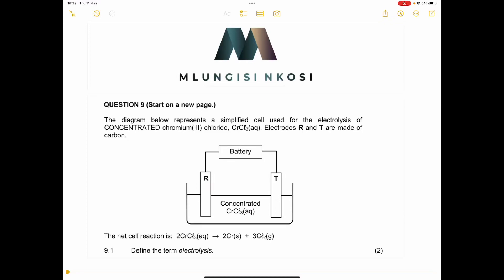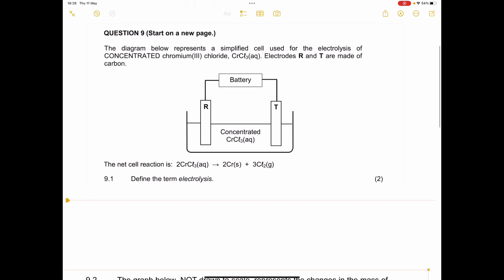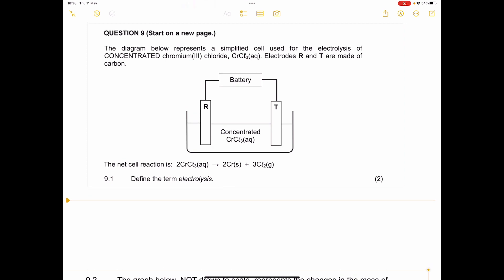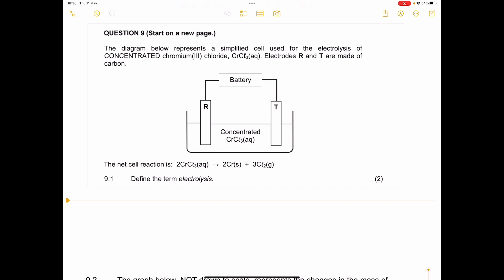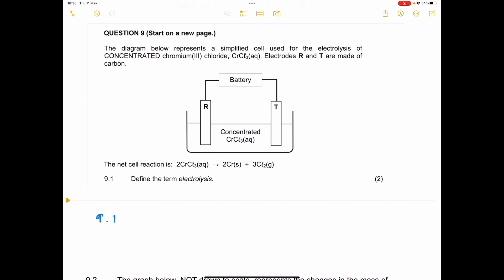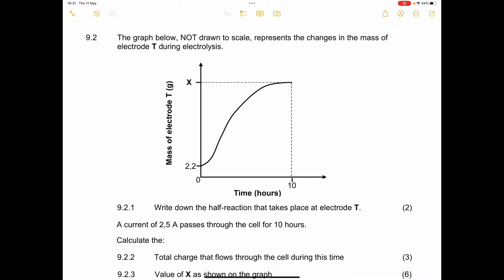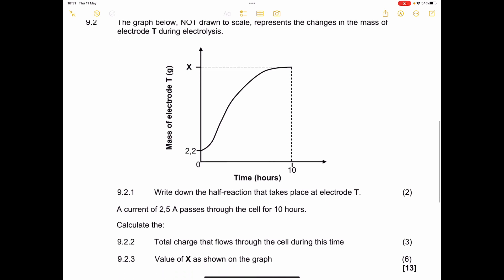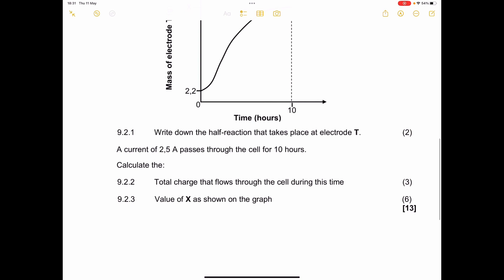Electrolytic Cell | November 2022 | Question 9 | Mlungisi Nkosi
Memo walkthrought of the Electrolytic Cell from the November 2022 DBE Exam